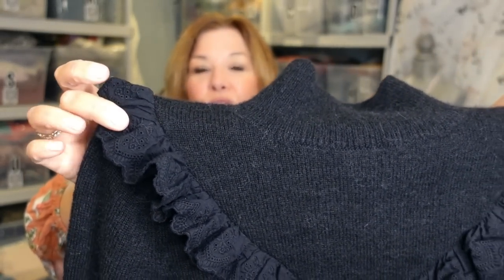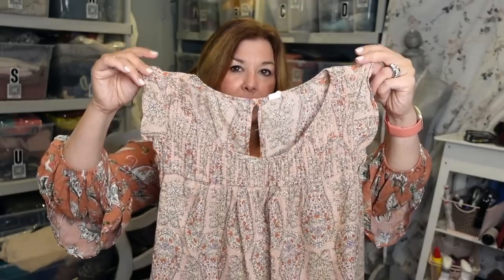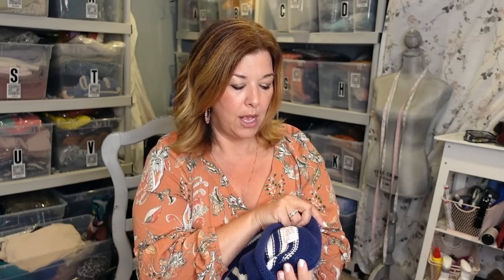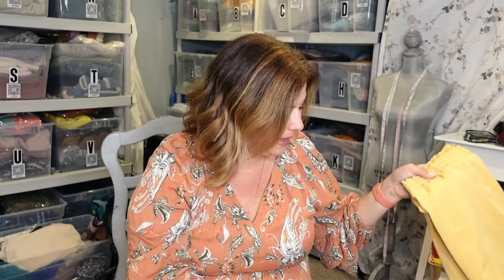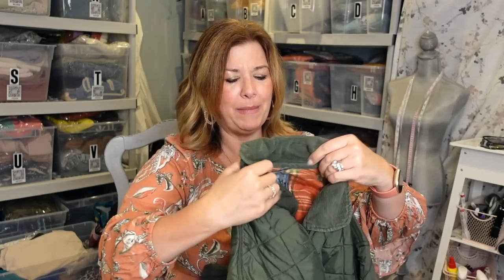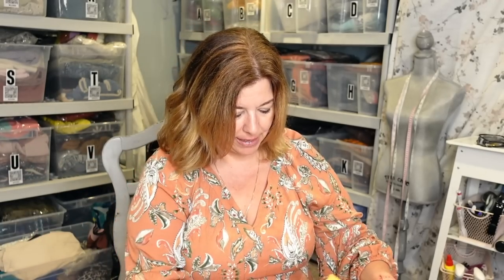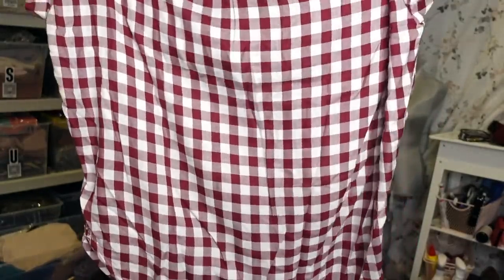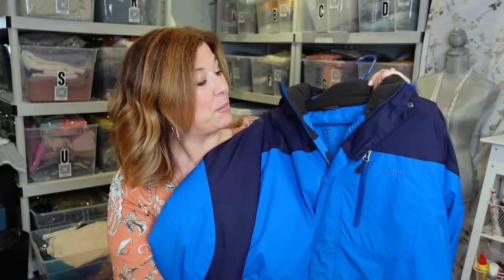HUGE Haul from The Goodwill Outlet Bins in MAINE! What did I get for $100? Thrift Across New England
For my last video in this summer series of Thrift Across New England I am sharing a massive haul with you from the Goodwill Outlet Bins in MAINE! Find out what $100 buys! I always encourage people to try the bins!! It's so much fun!